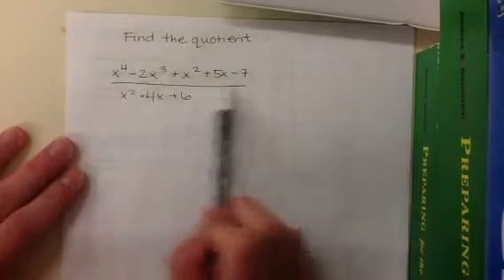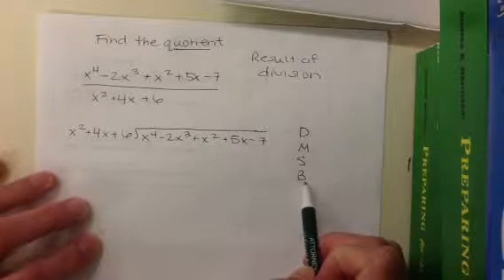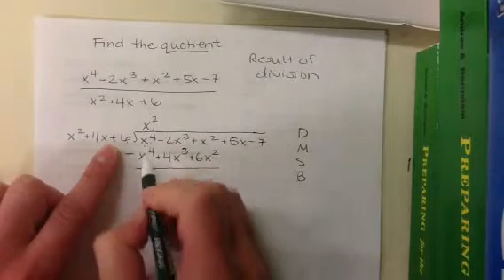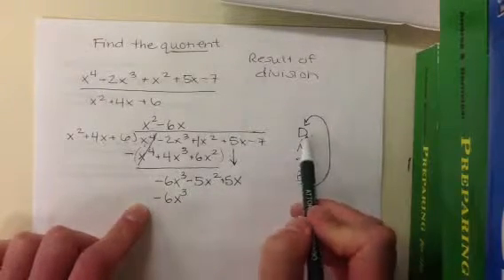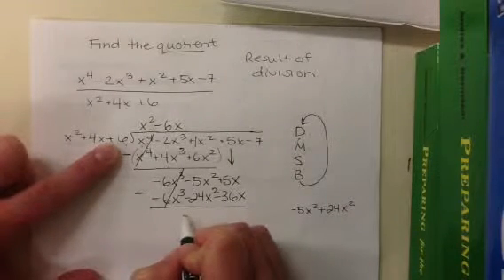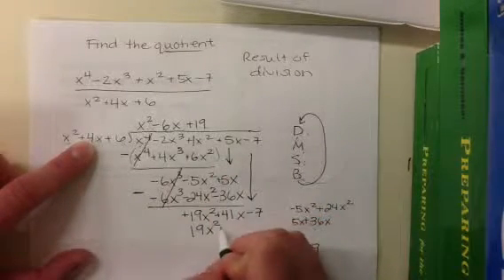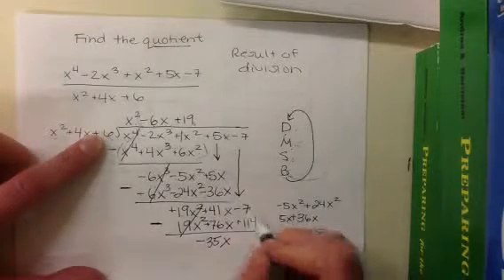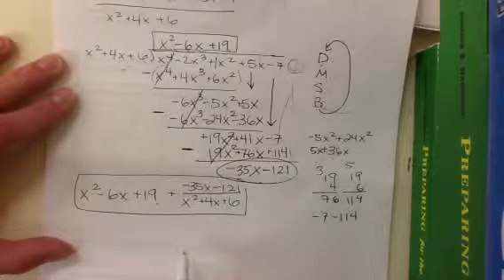More long division of polynomials